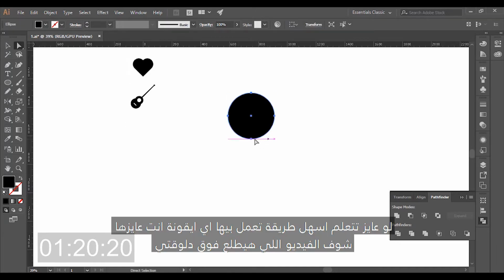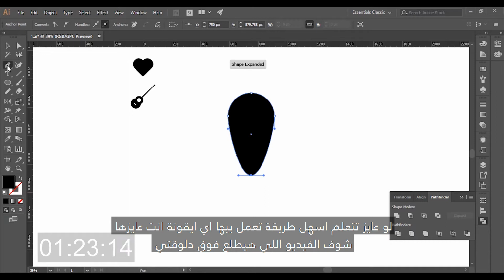How many Icons Can You Create in 10 Minutes? | مترجم عربي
Hello Creatives.

Today's video will be a more of a challenge than a tutorial.
I will challenge myself to create as many icons as I can in 10 minutes.

the rules of this challenge are simple. the icons shouldn't be all simple, and I have to include icons with more details. Rule number 2, I will have to show the process in normal speed and without any editing.

If you liked this challenge, you can give it a try, and share the results with us through, MorIconsChallenge hashtag on Instagram.

Let the game begin.

you can still consider this a tutorial as I'm showing the process in normal speed, like I said before.

- Screen Recording Software: Camtasia Recorder 9.

فيديو انهارده هيبقي تحدي اكتر منه فيديو شرح

التحدي هو اني هحاول اعمل اكبر عدد ايقونات في 10 دقايق

لو عجبك التحدي اعمله وورينا النتايج والفيديو علي انستجرام في هاشتاج

وماتنساش تعمل اشتراك في القناة لو حابب تشوف الفيديوهات اللي جاية ووف اللي فات

لو عندك اي سؤال او لو عايز تشوف فيديو علي حاجة معينة وتعرف اتعملت ازاي سيب تعليق تحت

لو حابب تعرف المصادر اللي استخدمتها عشان اعمل الفيديو هتلاقي اللينكات فوق